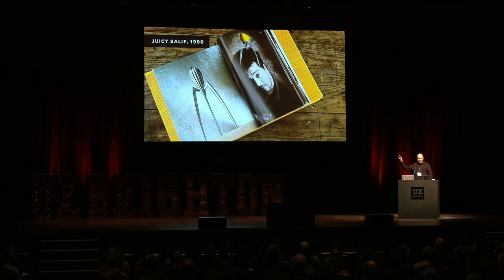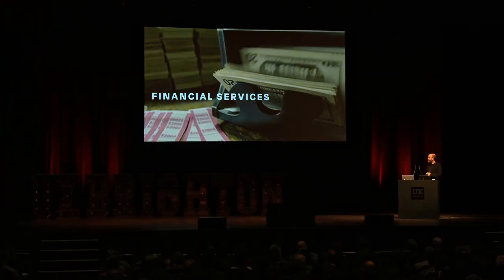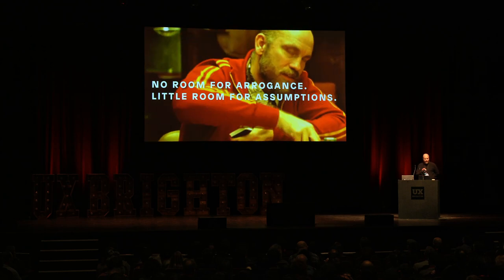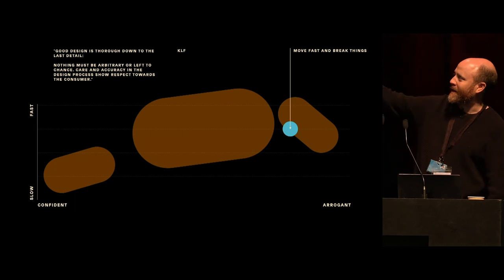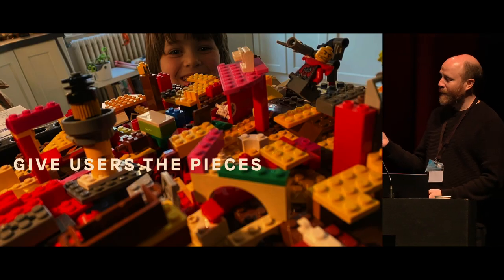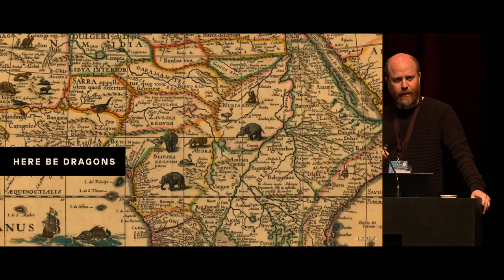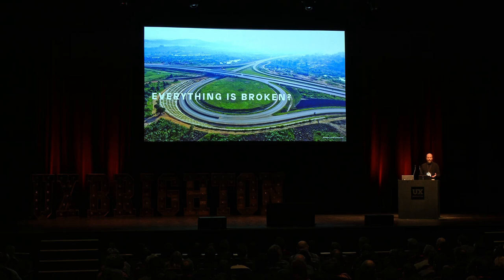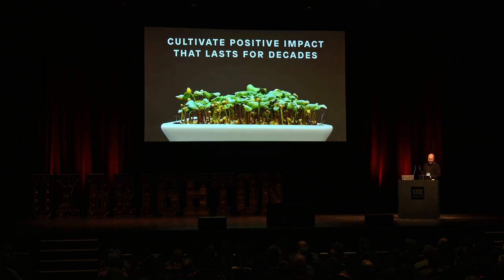Arrogance & Confidence in Design...Redux – Jonty Sharples | UX Brighton 2022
Ten years ago Jonty gave a talk that changed his life. Now he revisits some of those lines of enquiry that upended his career (in a good way). With the benefit of hindsight, some spectacular mistakes, and a decade of experience scaling businesses and teams, what does Arrogance and Confidence look like in 2022?

About Jonty
Jonty’s been involved in the creation of digital ‘stuff’ for over two decades, with clients spanning museums, console and mobile device manufacturers, transport networks, charities, educational programs, government departments, financial services…he’s even helped redesign an ambulance. He loves complicated, and relishes making sense of the chaotic.

Jonty is currently VP of Product and Design at Airalo.